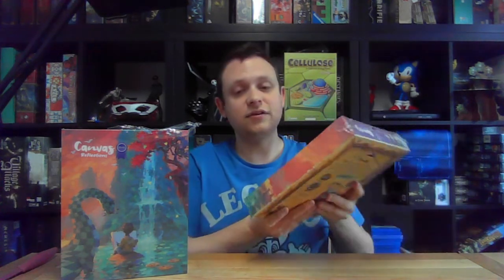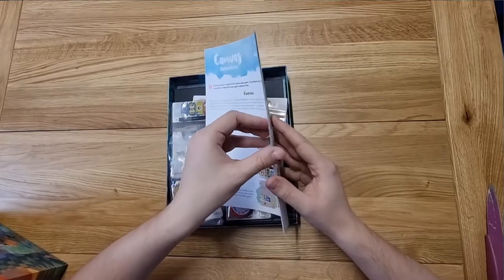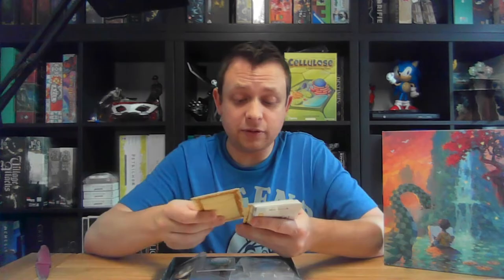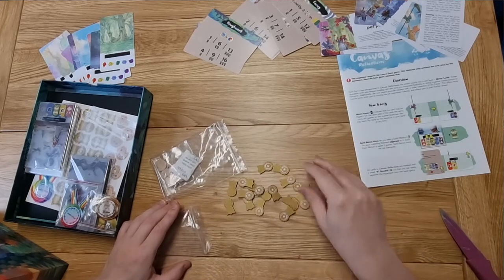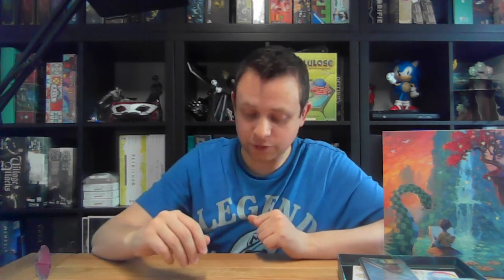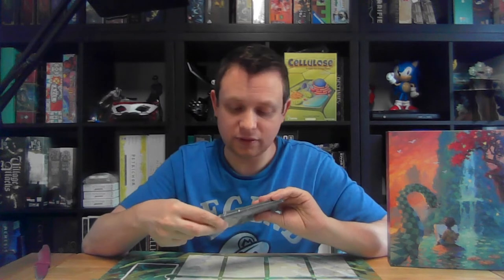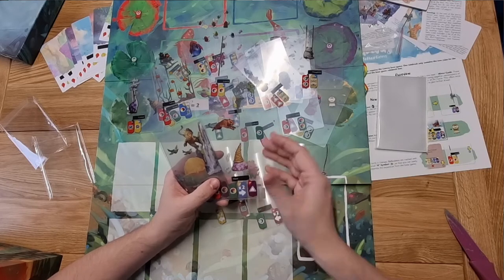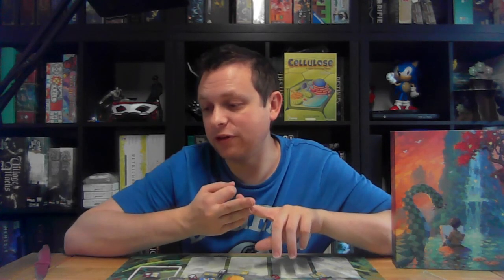Unboxing Canvas Reflections! A real work of art!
Tonight, I wanted to have a closer look at the latest expansion to one of the most beautiful games of all time!
Canvas Reflections!